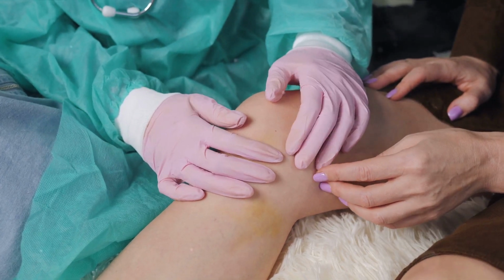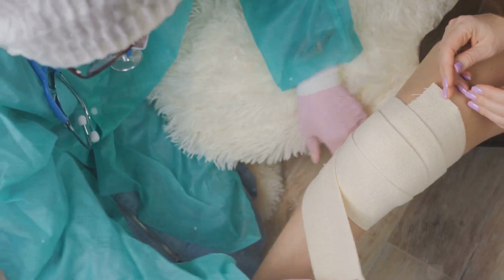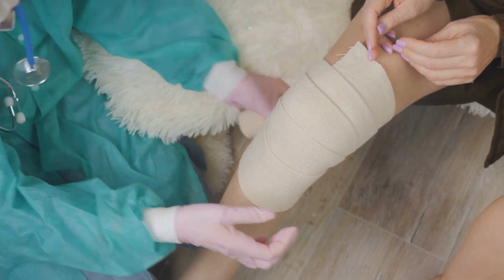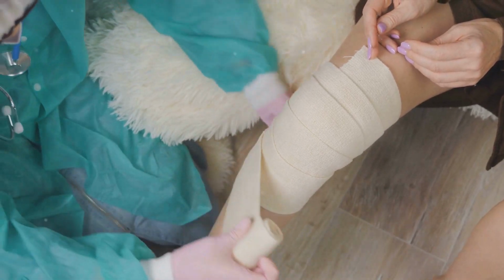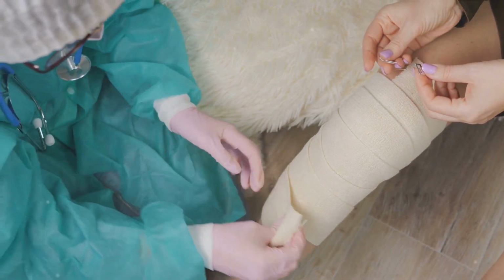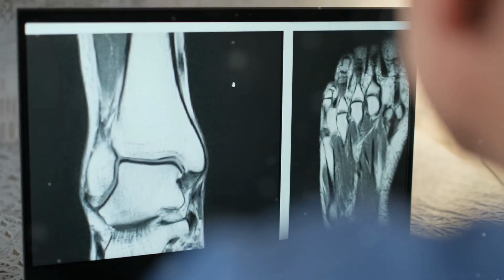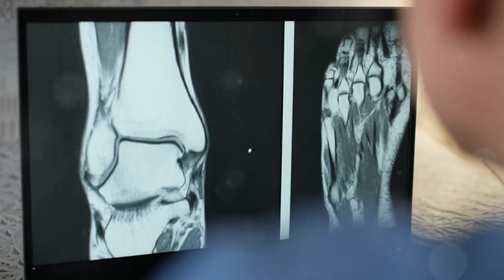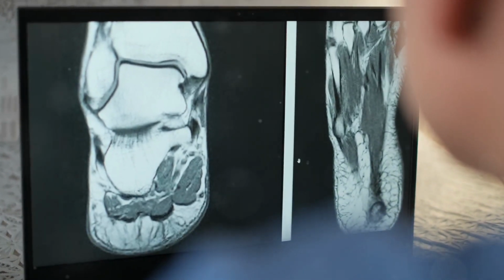FRACTURE A Mnemonic Guide to Suspect a Fracture With Fraterne Z.U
A fracture, also known as a broken bone, occurs when there is a disruption/break in the continuity of a bone due to excessive force, trauma, or stress.
Remembering the mnemonic "FRACTURE" can help prompt you to consider the possibility of a fracture when evaluating a patient.